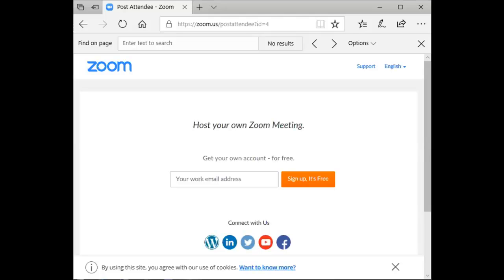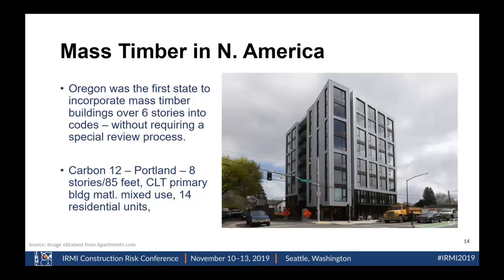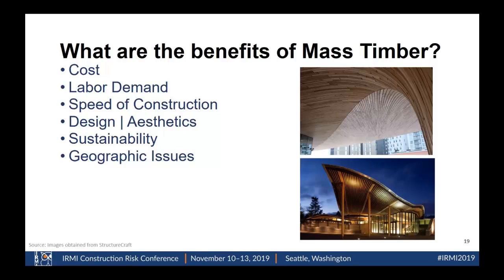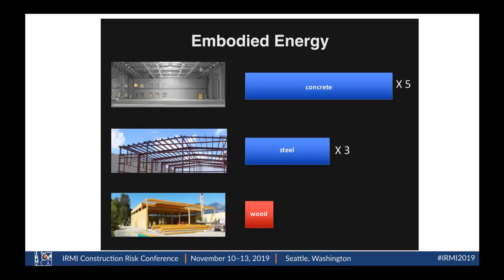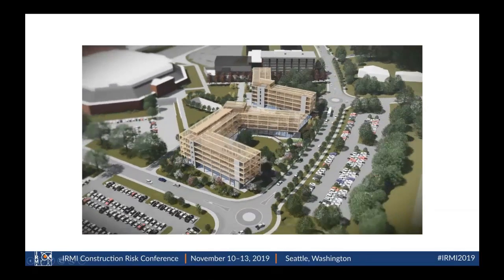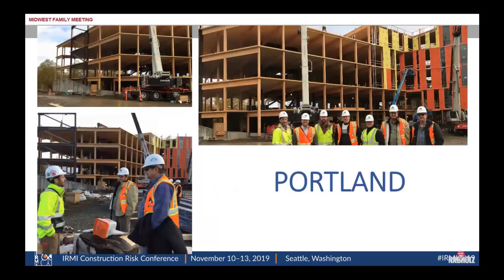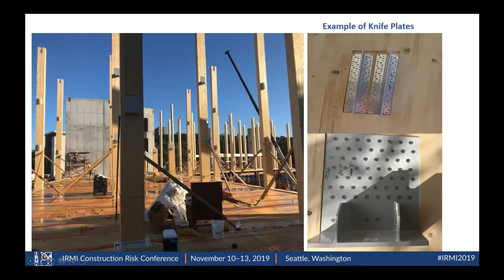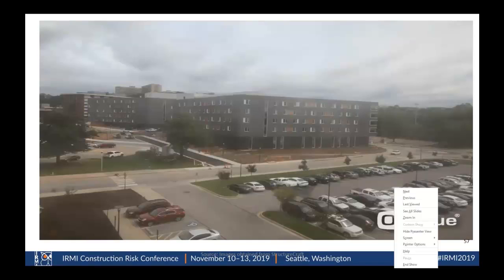Mass Timber Construction (26 min.)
Our guest speaker John Strack covers everything from the different types of mass timber to risk mitigation.